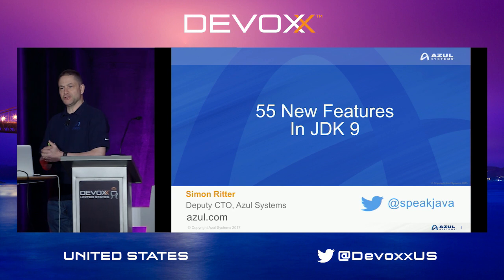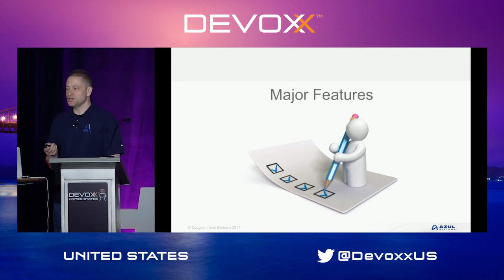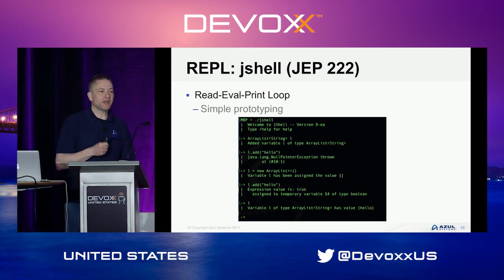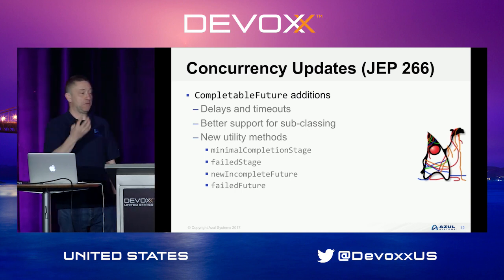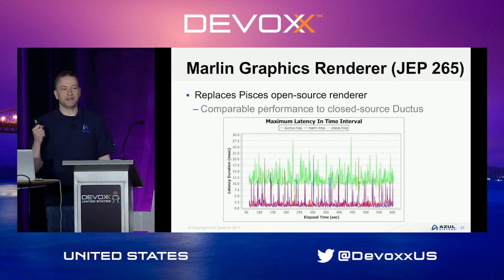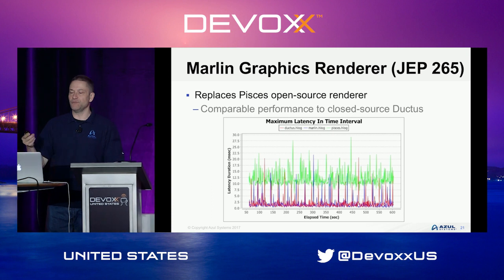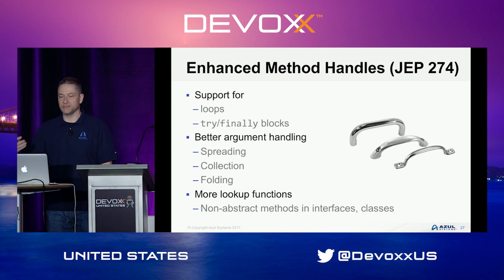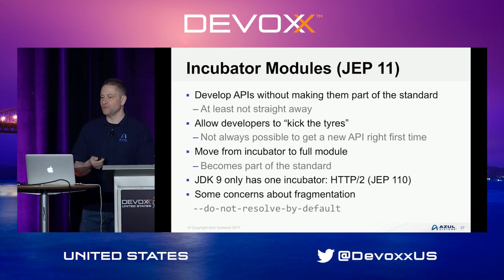55 New Features in JDK 9 by Simon Ritter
Following on from the popular “55 New Features in Java SE 8” we bring you the eagerly-awaited sequel, “55 New Features in JDK 9”.

Obviously, the big new feature in JDK 9 is modularity and project Jigsaw, but there’s lots more to tempt developers. We’ll divide things into five categories:

* Features
* Standards
* Inside the JVM
* Specialised
* Housekeeping

Join us on a whirlwind tour of what’s in (and what’s out) in JDK 9 so you’re ready to get started with the latest version of the most popular programming platform on the planet.

Simon Ritter is the Deputy CTO of Azul Systems. Simon has been working in IT since 1984 and holds a BSc. degree in Physics from Brunel University. Simon joined Sun Microsystems in 1996 and started working with Java from JDK 1.0; he has spent time in both Java development and consultancy. Having moved to Oracle as part of the Sun acquisition, he managed the Java Evangelism team for the core Java platform, Java for client applications and embedded Java. Now at Azul, he continues to help people understand Java as well as Azul’s JVM technologies and products. Simon has twice been awarded Java Rockstar status at JavaOne and is a Java Champion. He represents Azul on the JCP Executive Committee and on the Expert Group of JSR 379, Java SE 9.